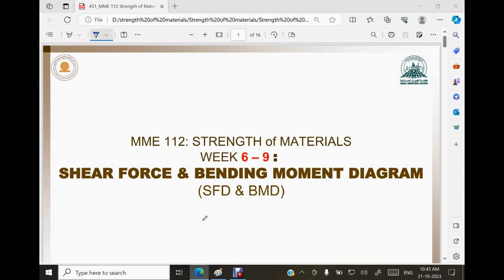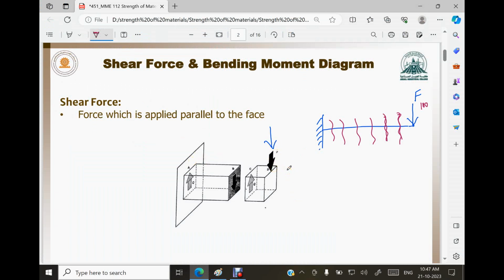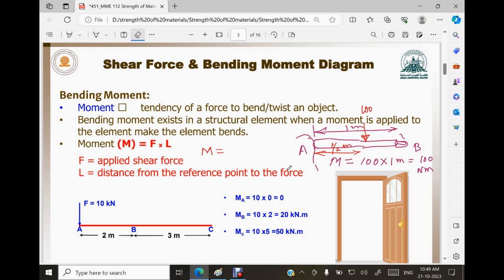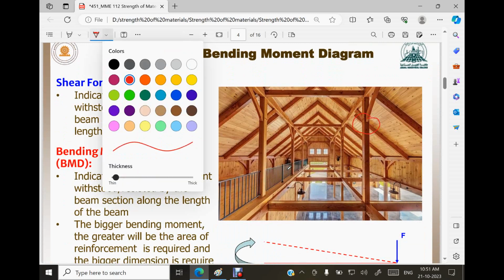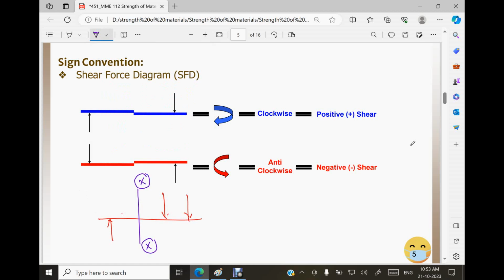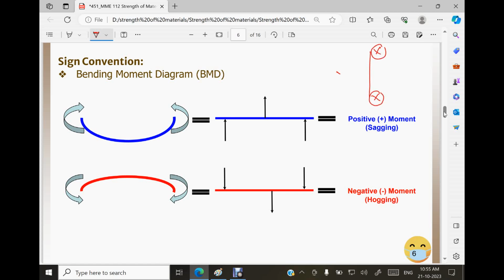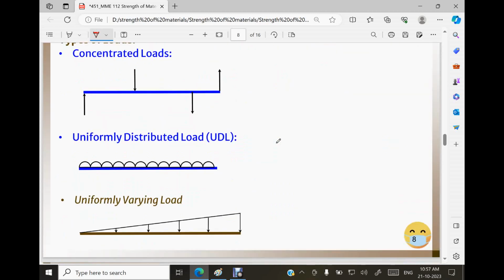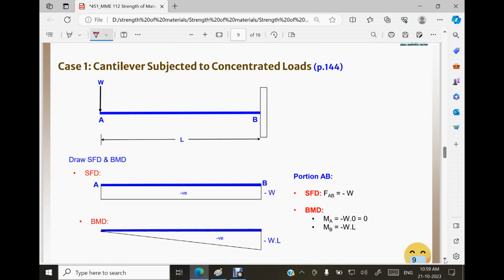1 SFD & BMD introduction